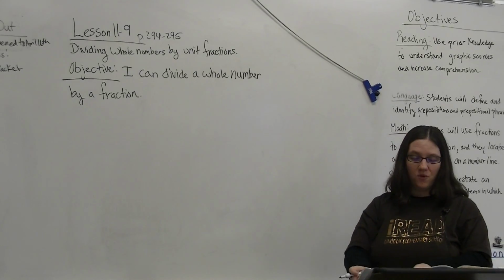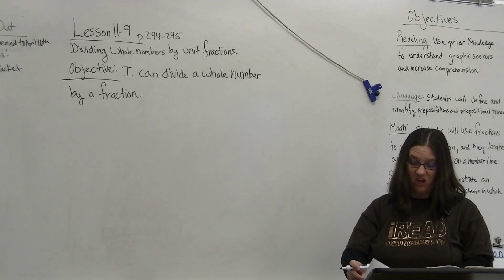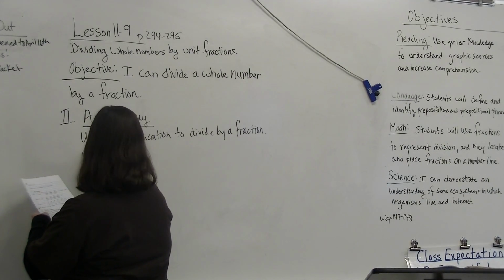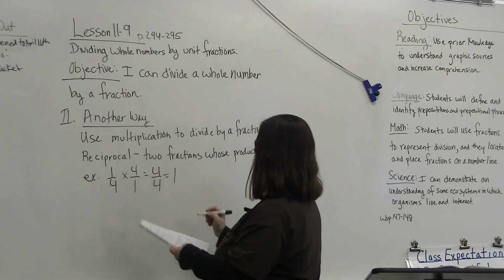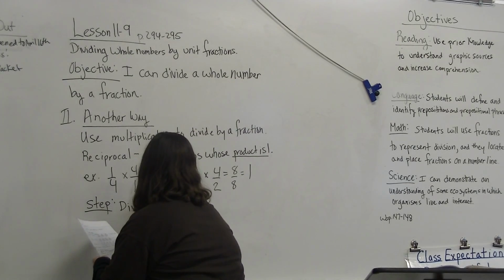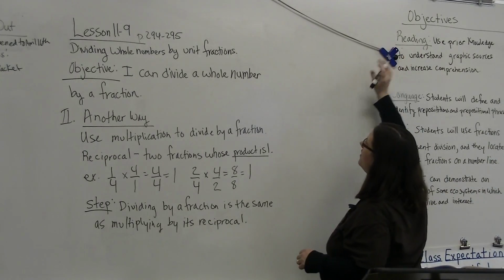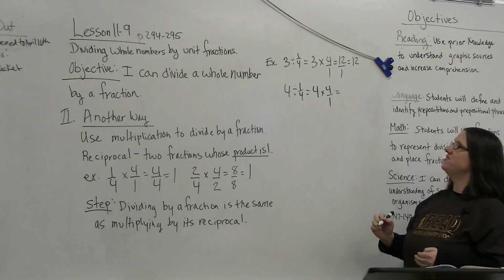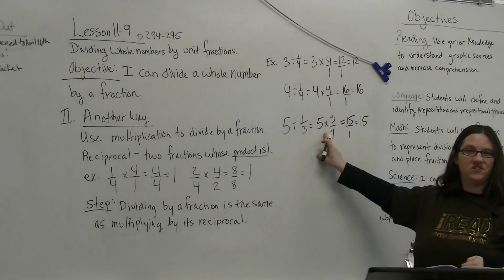Mrs. Sharber 11.9 Part 2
Dividing Whole Numbers by Unit Fractions